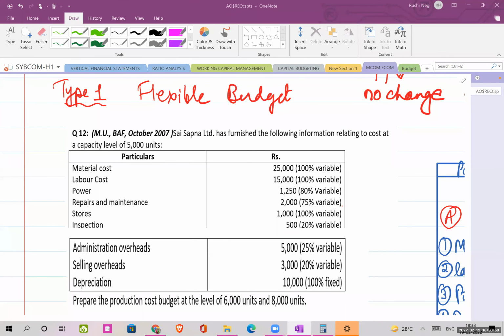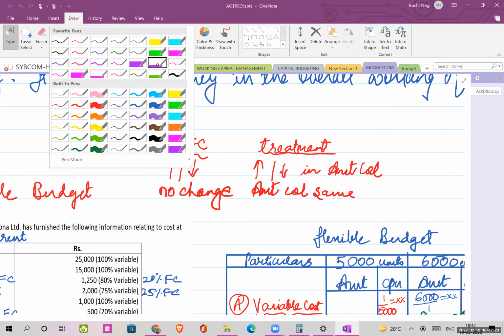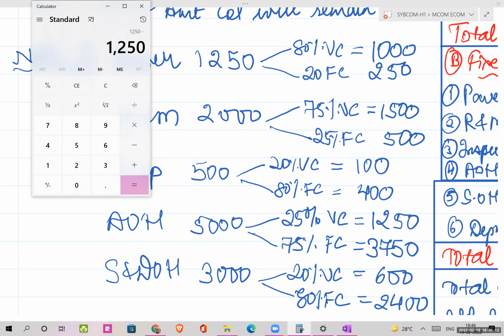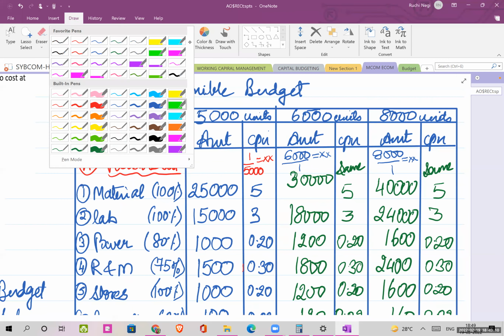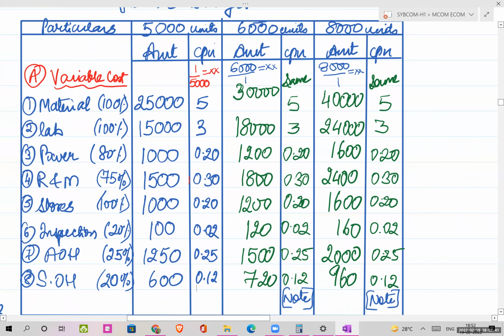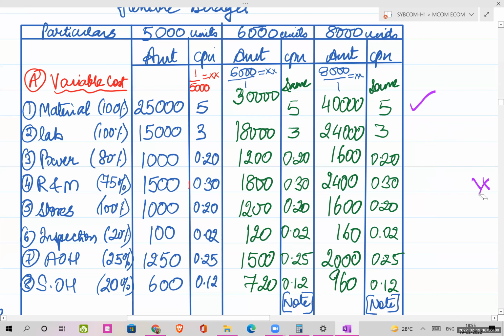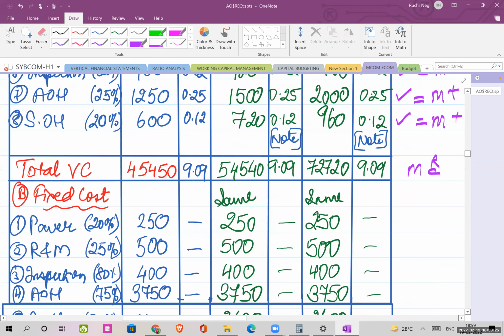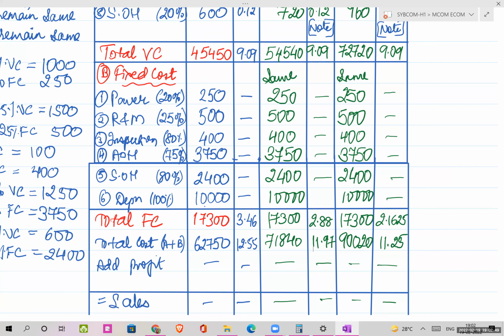LEC 01 Flexible budget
Budgetary control is a system whereby the budgets are used as a means of planning and controlling costs. Budgeting lays down as to what is to be attained and how it is to be attained while control ensures that the objectives are realised and actual results do not deviate from the planned course more than necessary.